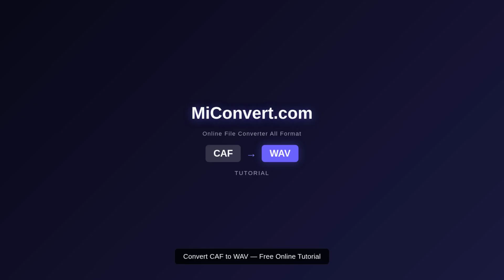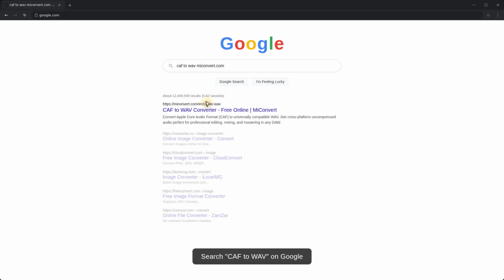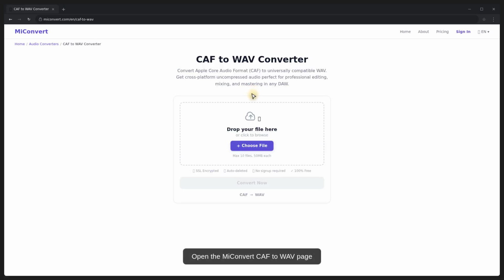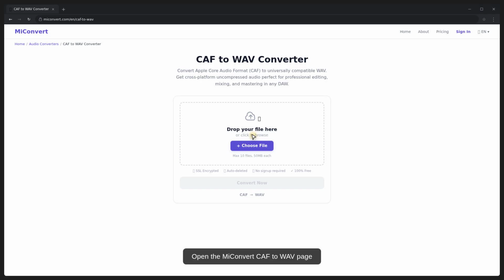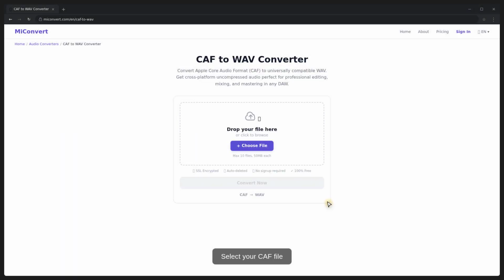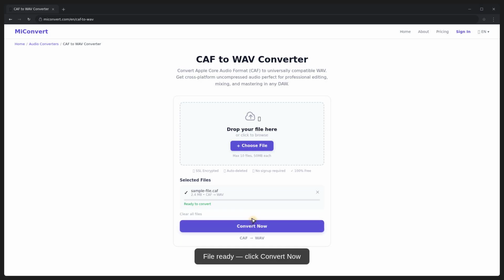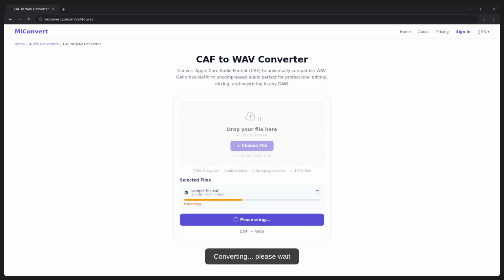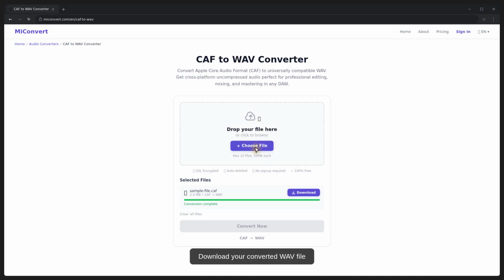How to Convert CAF to WAV Super Fast Without Quality Loss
Changing a CAF file to WAV has never been easier! Watch this detailed guide on how to do it completely free right in your web browser.

⏳ Video segments:
0:00 - Introduction
0:06 - Searching for the MiConvert tool
0:14 - CAF to WAV conversion interface
0:20 - How to put the CAF file onto the web
0:28 - Quick convert click
0:35 - Waiting for a few seconds...
0:41 - Finished and downloading the WAV file
0:48 - Subscribe to support the channel